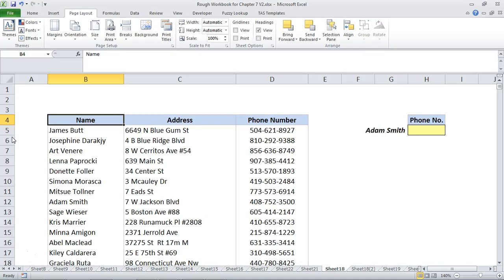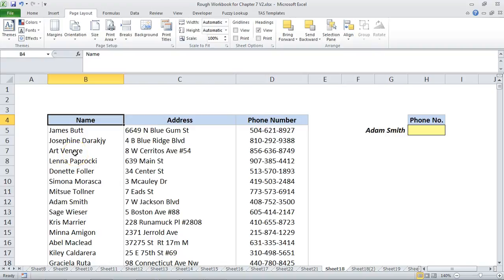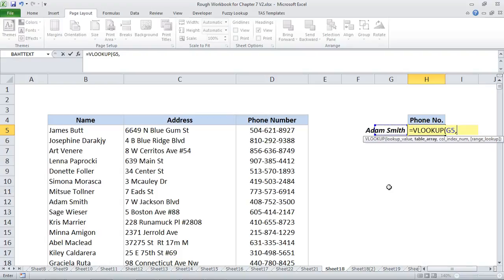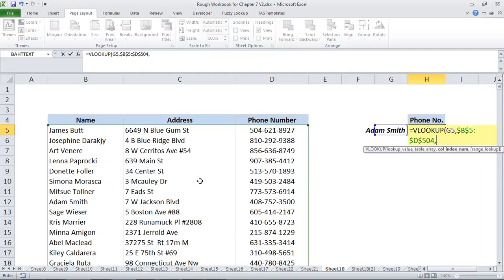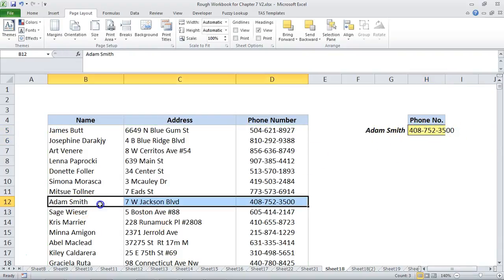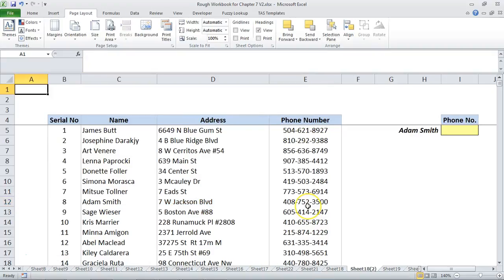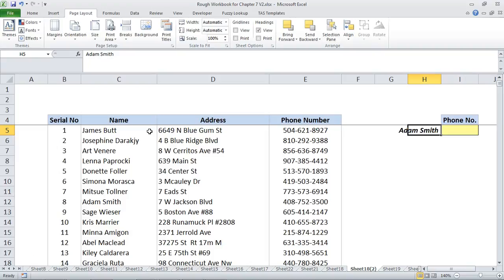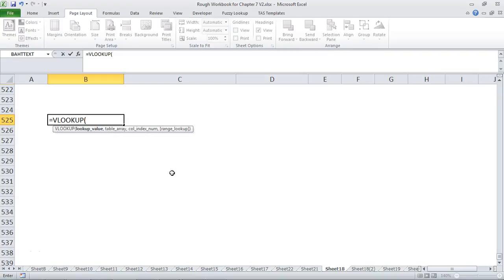0625 Excel Functions VLOOKUP